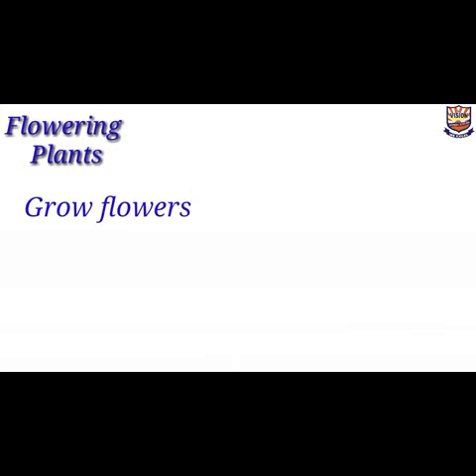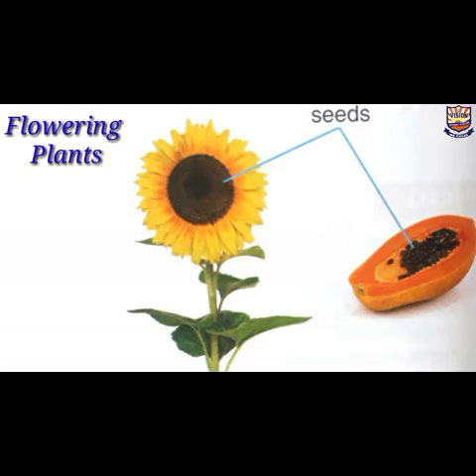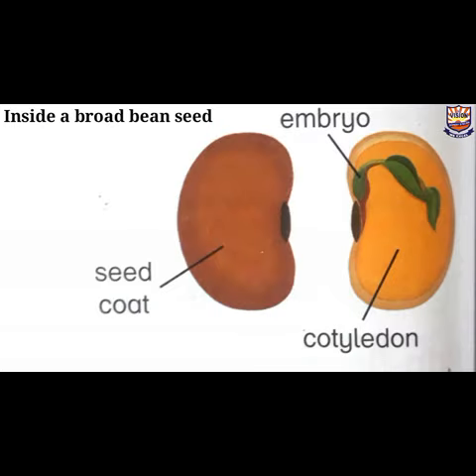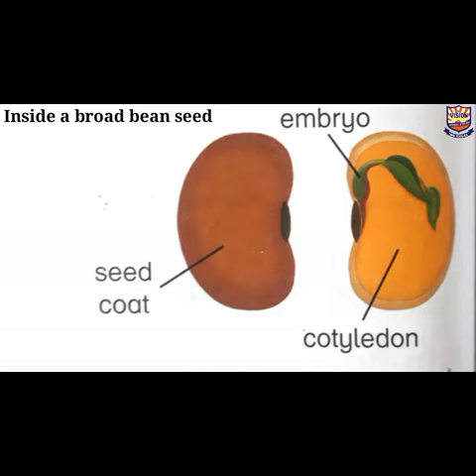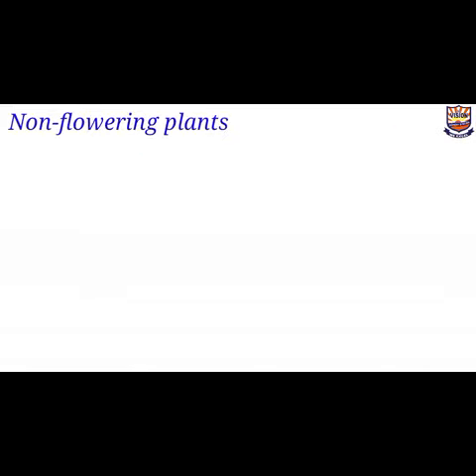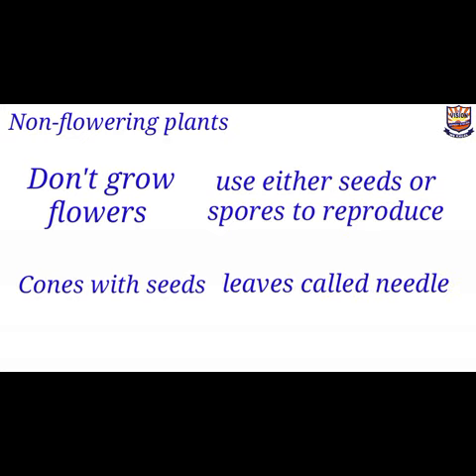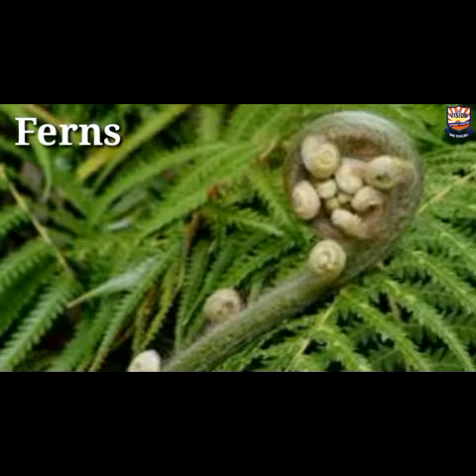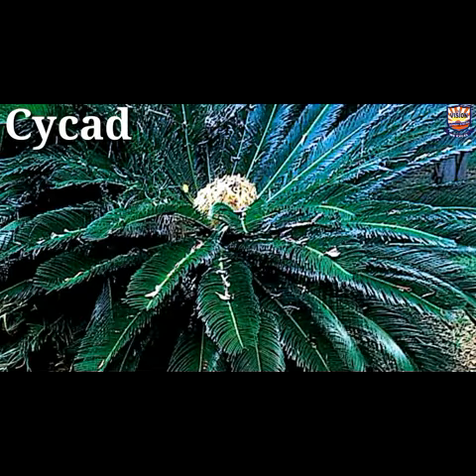Level: V Science (Week 5 , 6) Primary Teacher Miss Hina Akhter